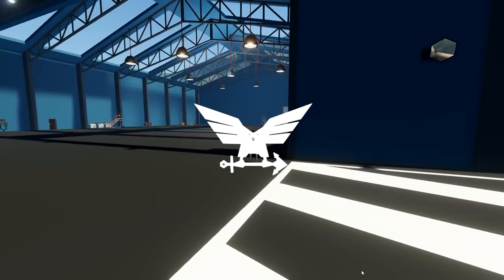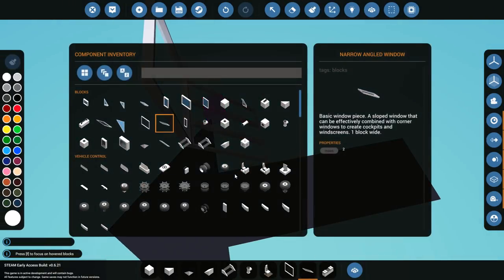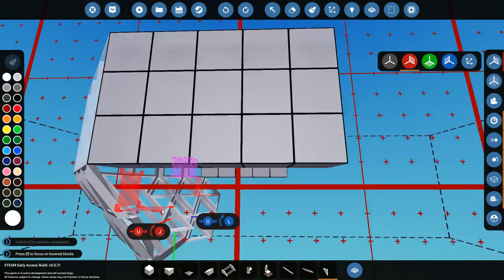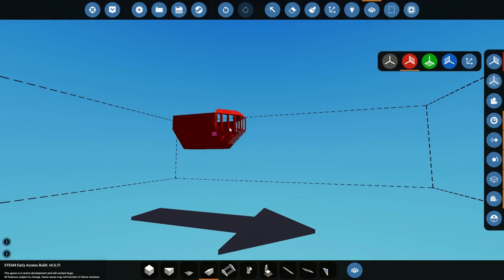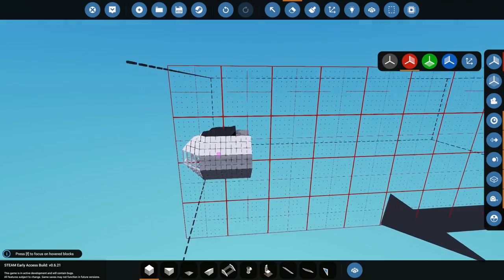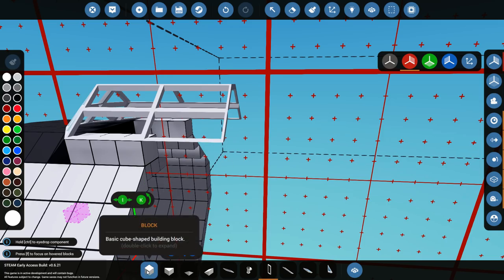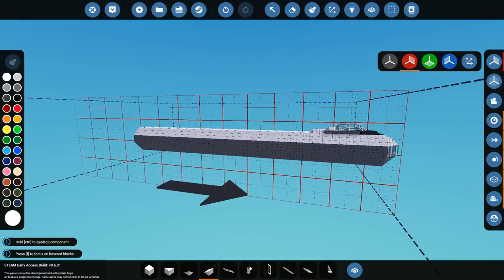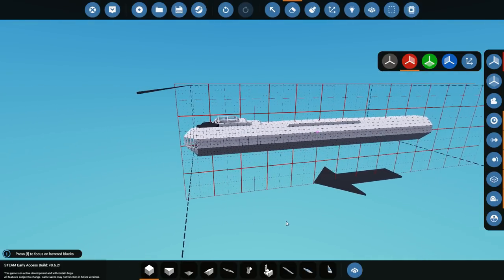Fuselage + Cockpit - Mini B36 - Stormworks: Build and Rescue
Time to attempt to build something like a B36 Bomber. This is going to be way smaller than the actual thing because the work area isn't big enough. But hey ho, lets see how this goes. As always, I hope you guys enjoy the video!